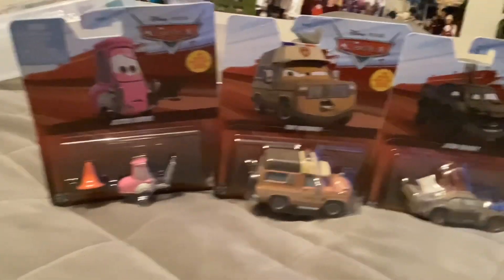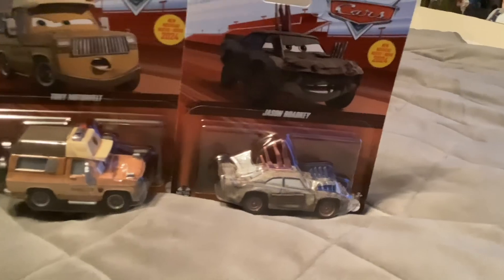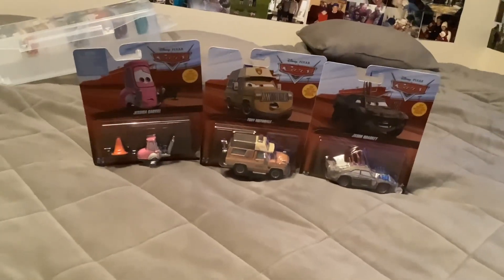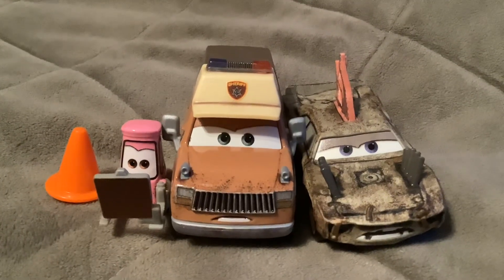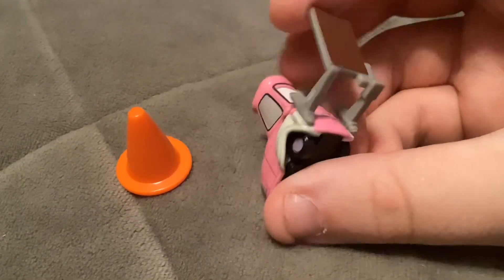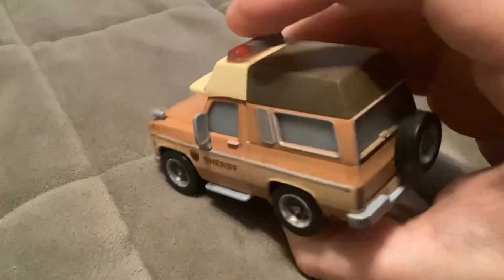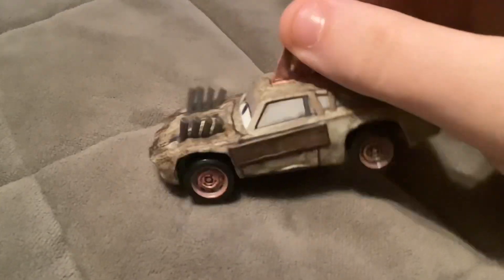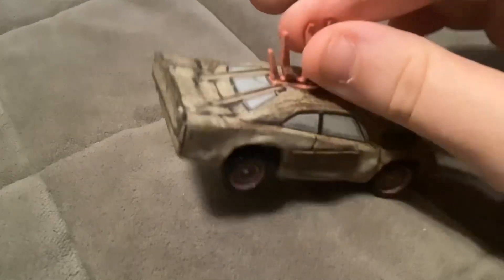3 new Cars on the road characters